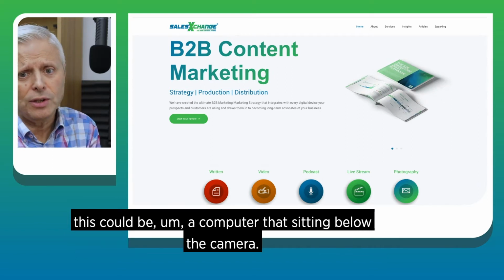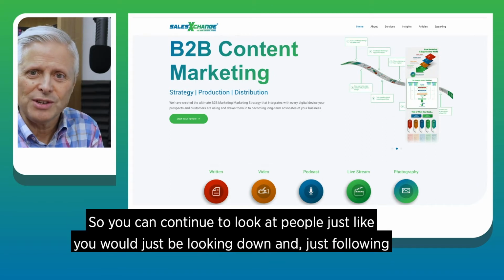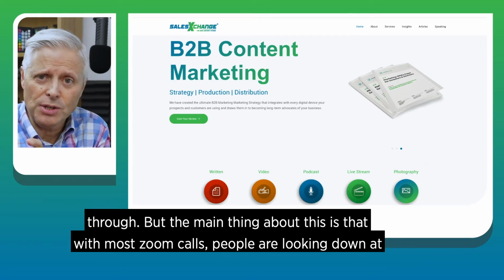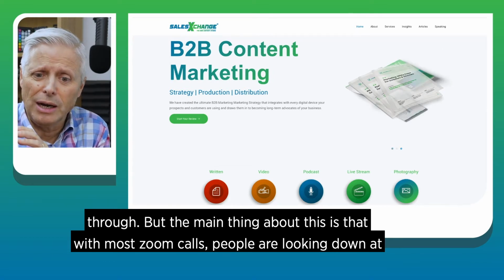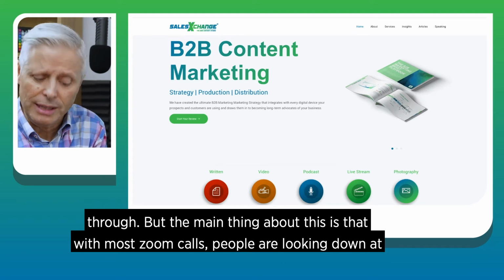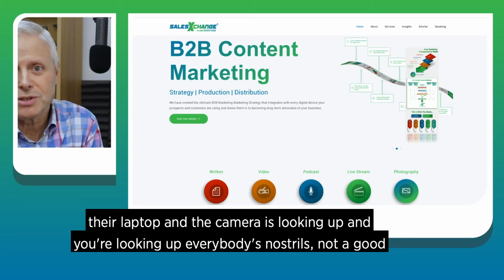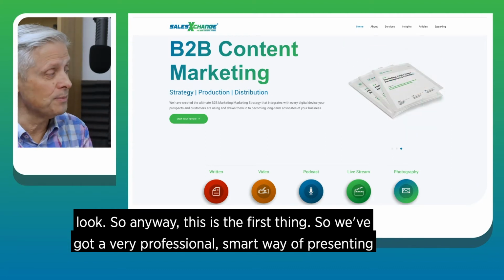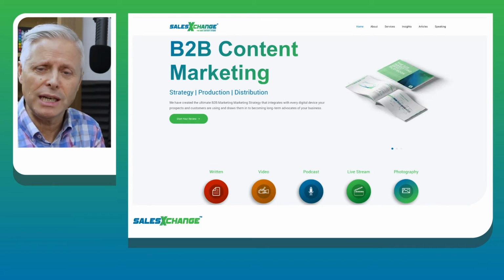Going Live to Replace Cold-Calling